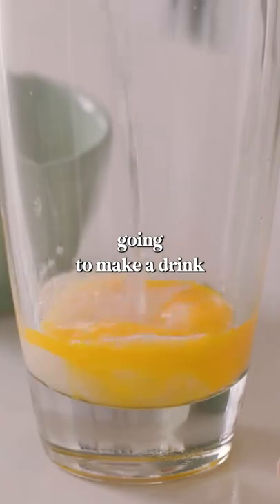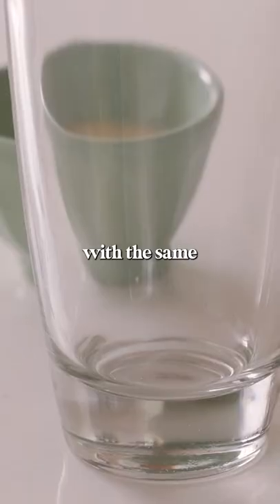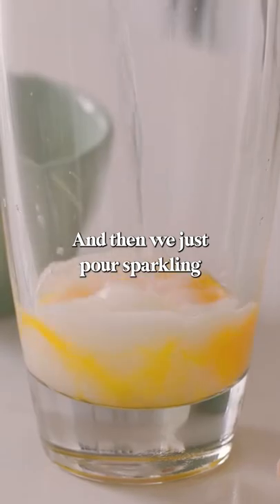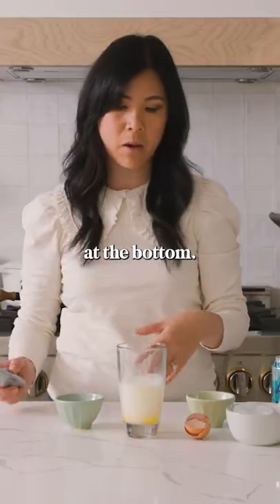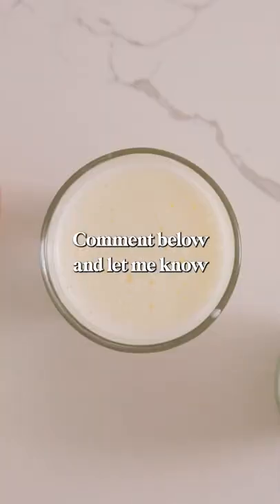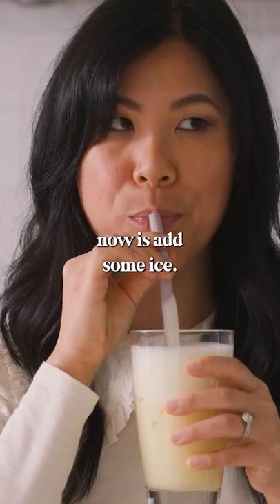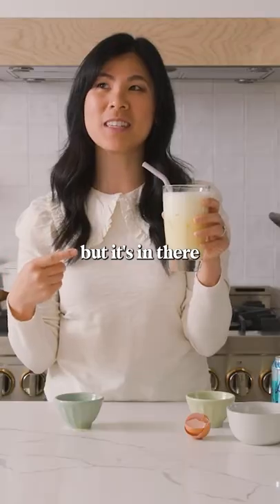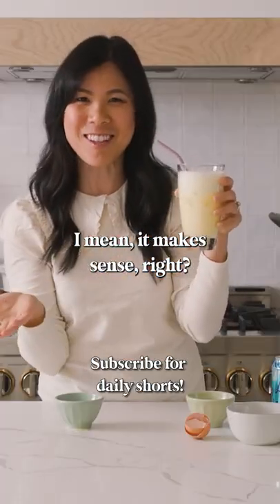Testing Egg Soda 🥤